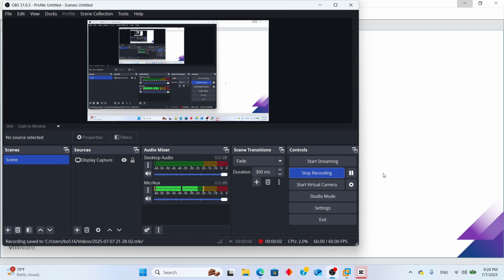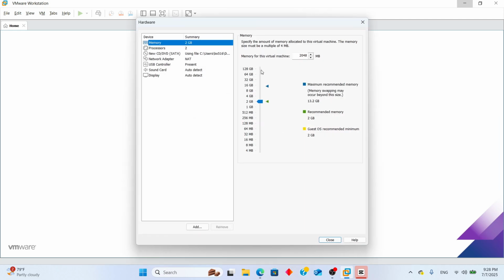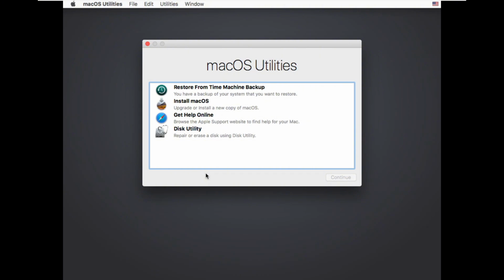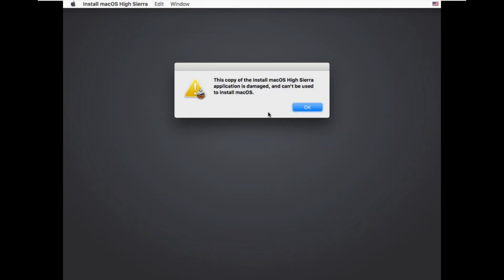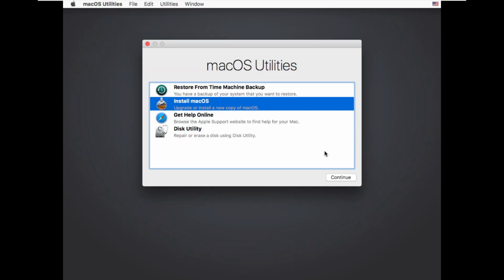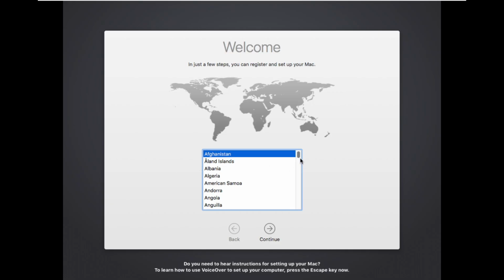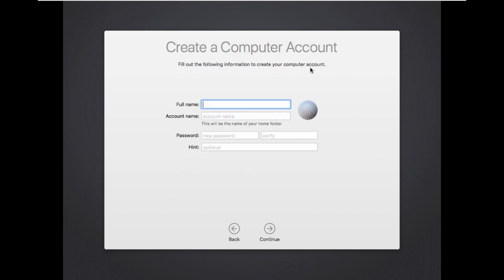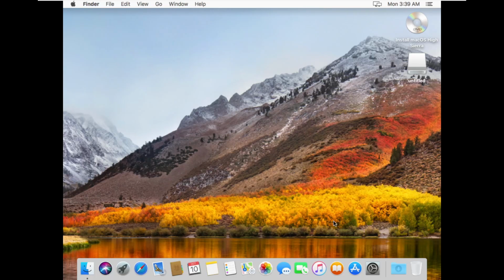How To Install macOS High Sierra In VMware